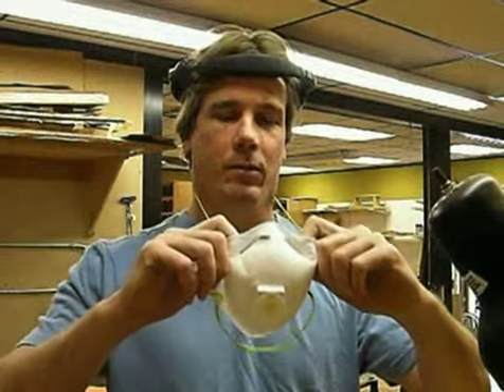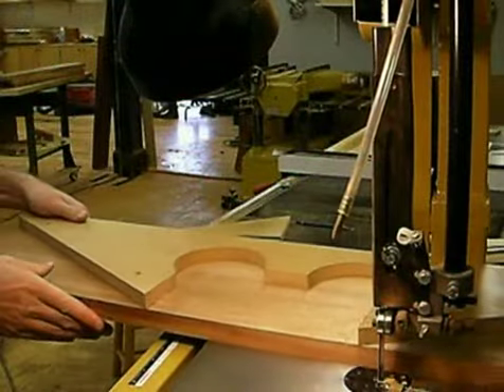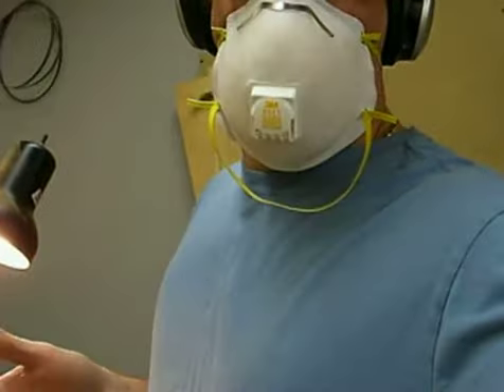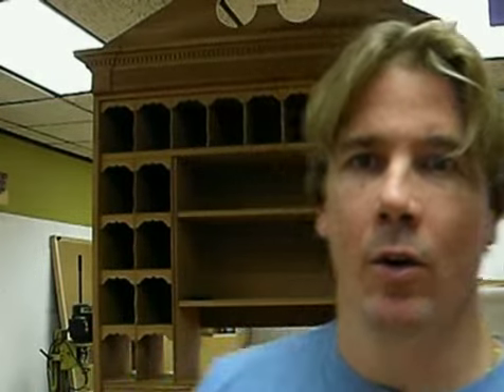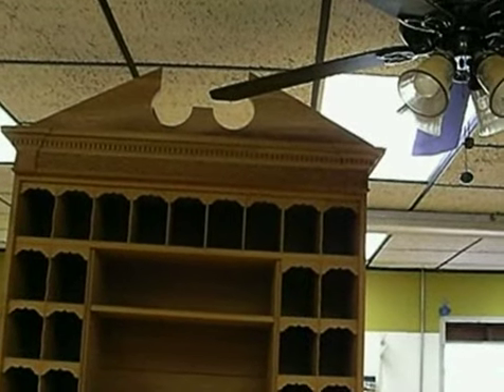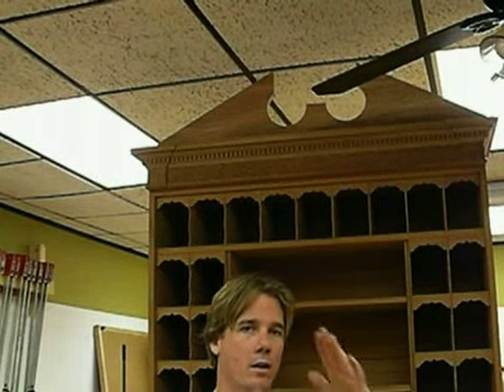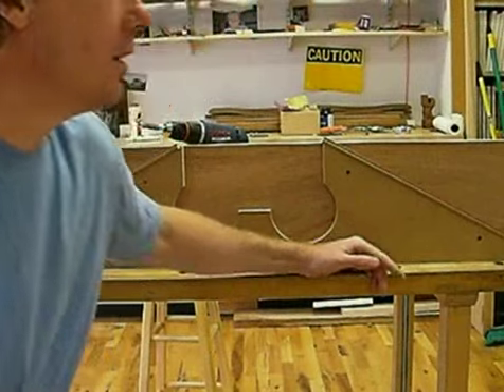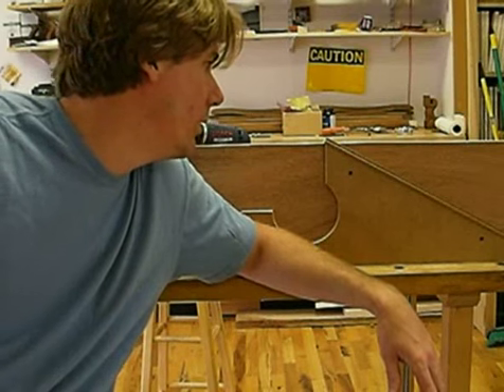Bombe Secretary 56 - Upper Pediment Box Construction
(Filmed 2007) Tommy talks shop safety and health hazards, cuts out the upper pediment shape and constructs the box.

About Tommy Mac:

Tommy MacDonald is a Boston native and the eight of nine kids. Tools and carpentry were a way of life for Tommy growing up, but a serious on-the-job injury forced him into a new career direction and he found woodworking at the North Bennet Street School.

Tommy’s big break came in 2010 when he hit the airwaves nationally as the co-creator, co-executive producer, and host of the series Rough Cut – Woodworking with Tommy Mac. The show was an instant success and ran for seven seasons, accruing 5 Emmy Nominations and close to a dozen Telly Awards, along the way. Tommy’s work on Rough Cut included fundraising, furniture design, and furniture making.

Tommy’s current focus is on a passion project, Murder Matters, which aims to help surviving family members of unsolved murder victims.